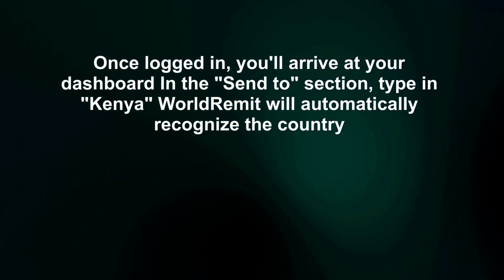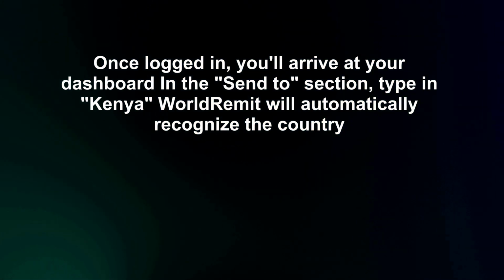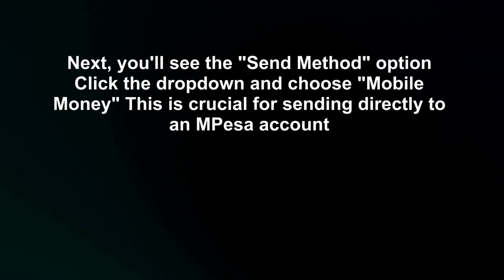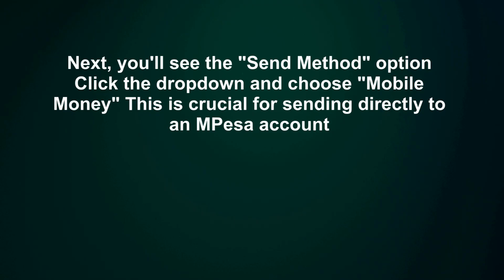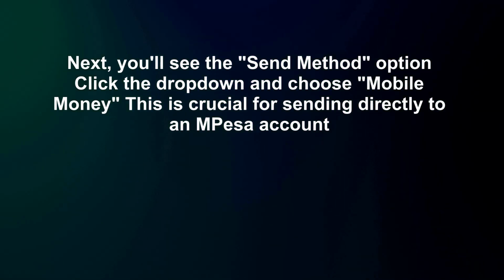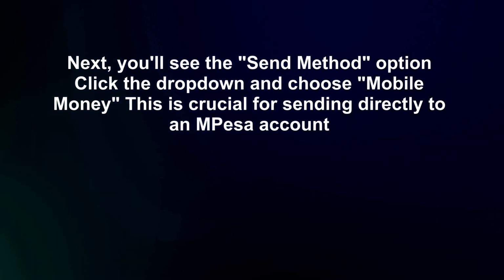How to Send Money via Worldremit to Mpesa - GUIDE!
How to Send Money via Worldremit to Mpesa explains how to send money to Mpesa accounts using Worldremit, providing a step-by-step guide to linking accounts, initiating transfers, and ensuring successful mobile money transfers to Kenya's popular platform.

00:00 Intro
00:06 Creating a WorldRemit Account
00:18 Selecting Kenya as the Destination
00:24 Choosing Mobile Money
00:29 Entering Recipient Details
00:37 Choosing Payment Method
00:42 Reviewing and Sending
00:47 Transfer Confirmation